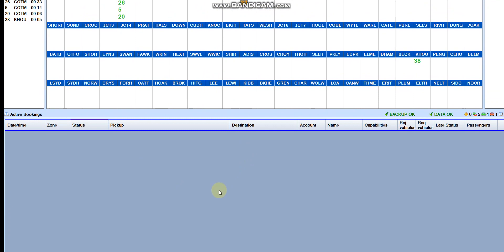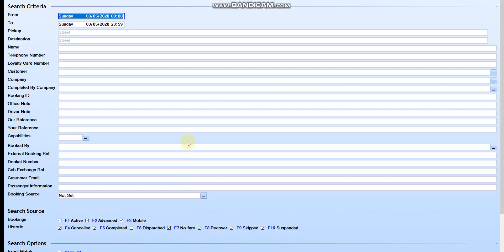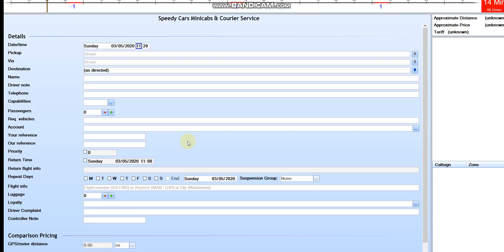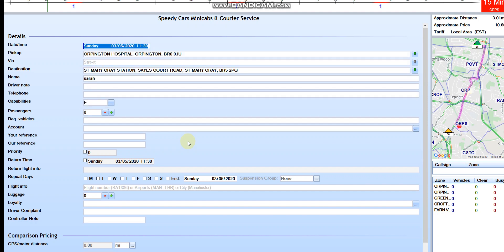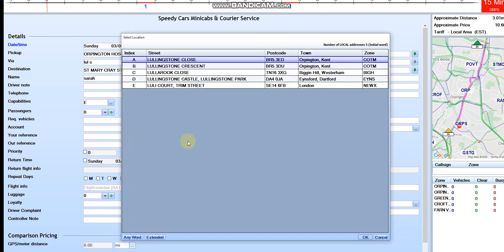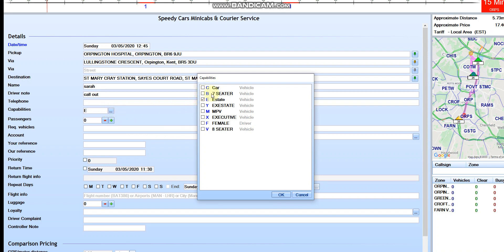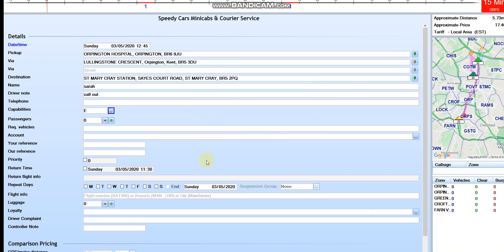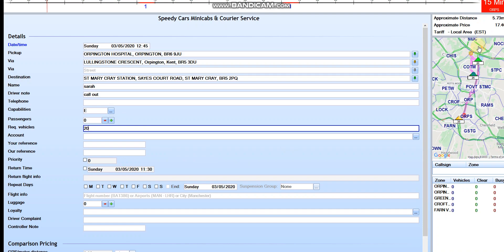🔥🔥 Autocab Ghsot 🔴 Ghost dispatch software 🔴 Autocab 🔥 Jitsi 🔥🔥Learn autocab 🔴 How to learn Ghost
Learn how to use autocab
learn to disptach quickly
Ghost is mostly used in UK
Most busy firms use Autocab ghost company